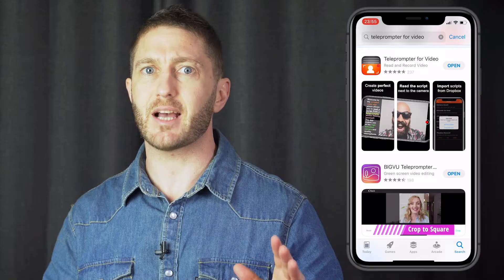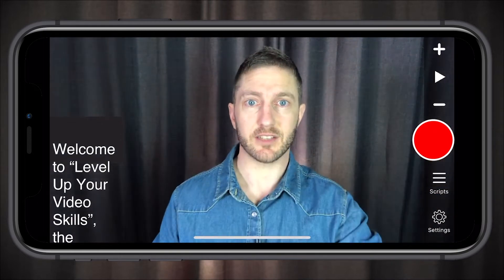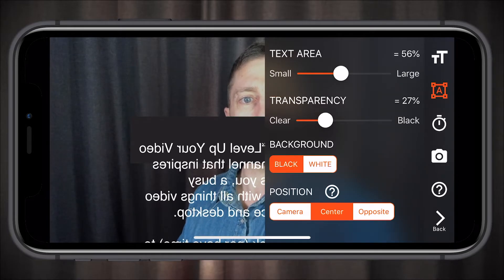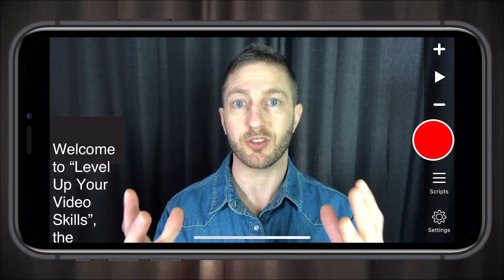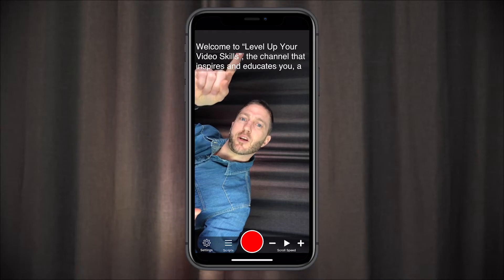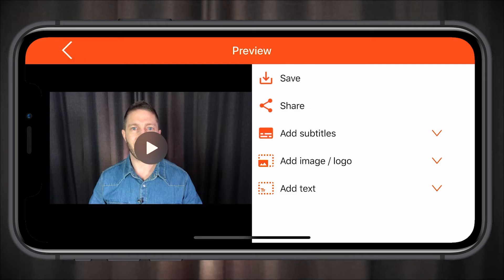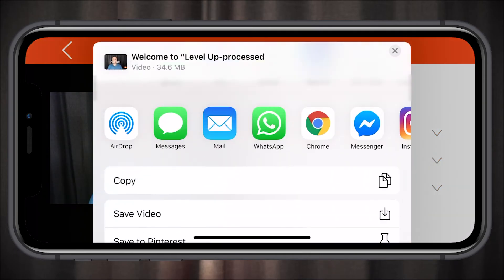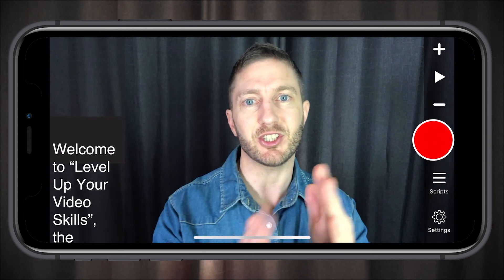Best FREE Teleprompter App for iPhone and iPad iOS (Includes Premium Features)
This is the best FREE teleprompter app to record "selfie videos" on your iPhone or iPad in 2020 - and I've tested them all! It's called "Teleprompter for Video" and works in both portrait and landscape mode. It has PREMIUM FEATURES without needing in-app purchases. By having the script scroll next to the front-facing camera lens, people can't see that you are reading from a script - it looks like you are presenting naturally! You no longer need to memorise what to say - and instead you can focus on your performance!

In this video I will demonstrate how to use the app, show its features, and do a recording demonstration in both landscape and portrait mode. It's the best free teleprompter app for iPhone and iPad in 2020!

An awesome feature of this iOS teleprompter app is it also has a built-in subtitle generator, which is great if you are uploading a story or video to social media platforms such as Instagram, Instagram TV, LinkedIn and Facebook. I teach how to create subtitles for Instagram, Facebook and LinkedIn using this method. You can also export and upload the srt file that this app creates.

This app also works well inside a teleprompter device. However, I'd recommend the upgraded versions of "Teleprompter Premium" or "Promptsmart Pro" ($15-20) when using your iPhone/iPad inside a teleprompter device. Certainly one of the best overall teleprompter app iPhone!

⏱️Table of Contents⏱️ for "Best Teleprompter App FREE for iPhone/iPad in 2020"
0:00 Best Teleprompter app 2020 *FREE*
0:23 How to use a teleprompter for Instagram stories
0:38 About the “Teleprompter for Video” app
1:10 How to use “Teleprompter for Video” a quick tour
1:40 How to set up the Teleprompter for best settings
3:19 How to set AE (exposure and focus) lock
3:49 How to import a script into the iPhone/iPad Teleprompter app
4:16 Use teleprompter in portrait or landscape mode
5:03 How to record video on iPhone with Teleprompter in landscape mode
5:30 How to save, share, add subtitles, images and text
6:32 How to record video on iPhone with Teleprompter in portrait mode
6:44 This apps script length limitation and workaround
7:23 How long to make your scripts for use on a Teleprompter
7:41 What to do next to Level Up Your Video Skills

This channel aims to inspire and educate busy professionals with all things video, on your device or desktop. I hope I can help you out, and please comment with any questions or feedback.